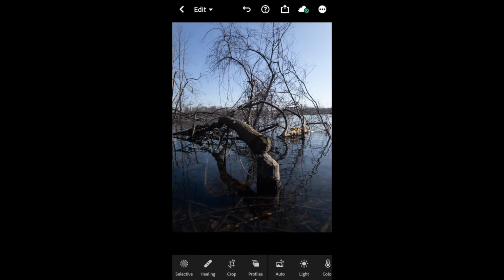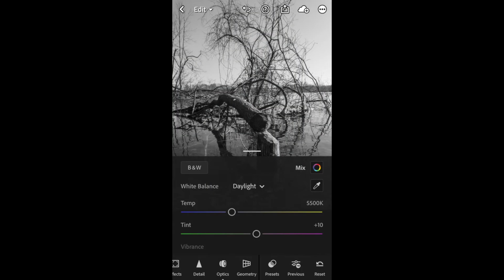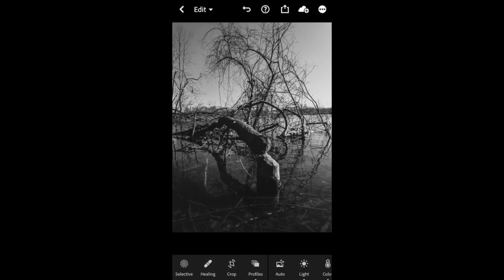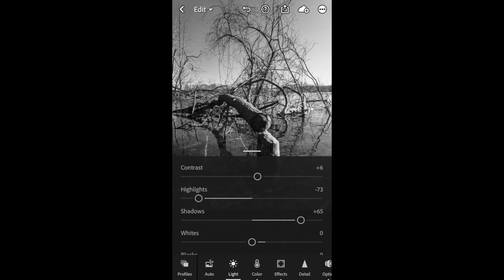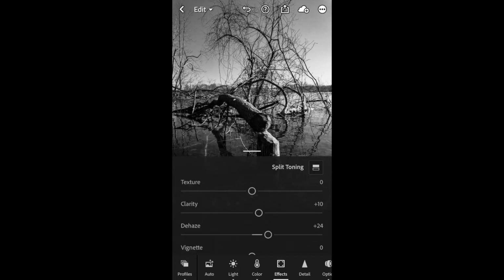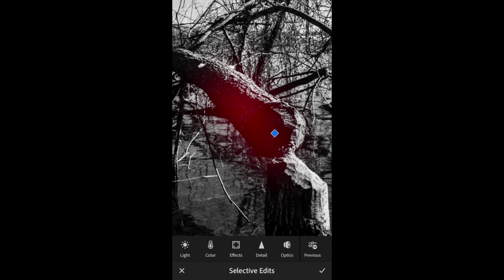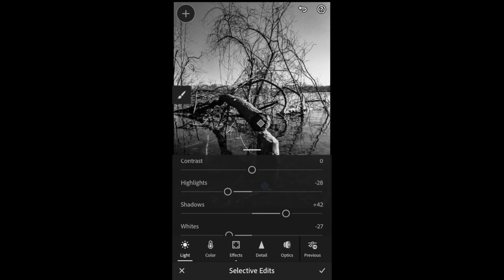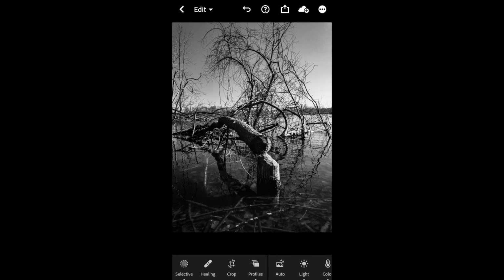Selective Brush - Lightroom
How to use the Selective Brush tool in Lightroom to edit specific elements of a photo.